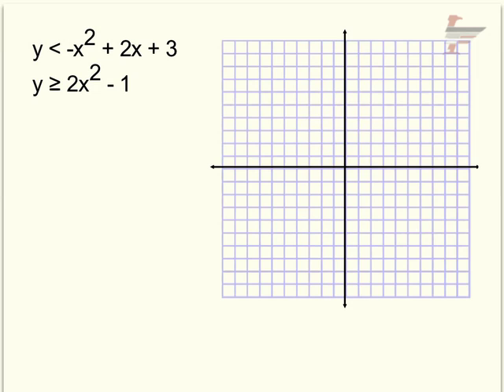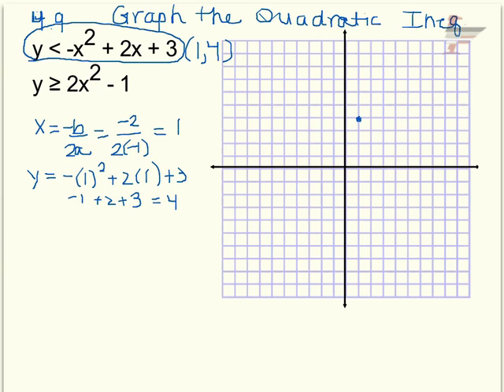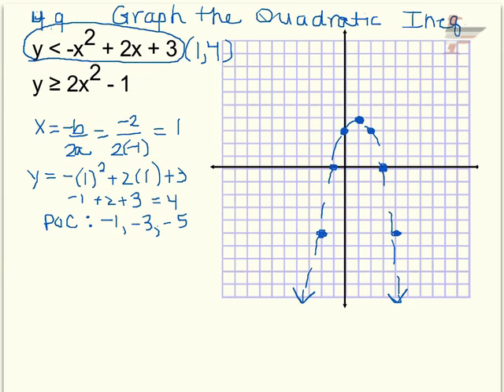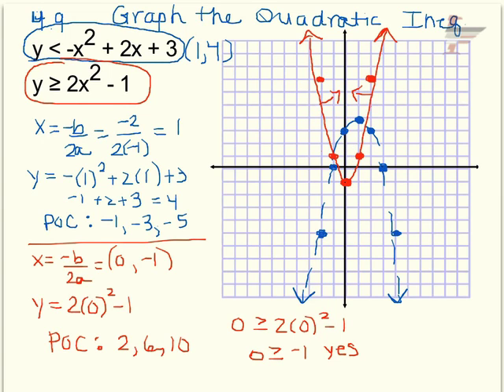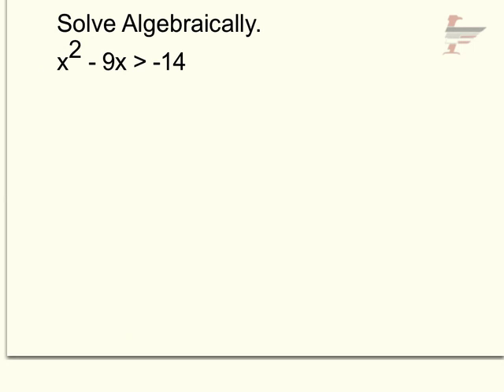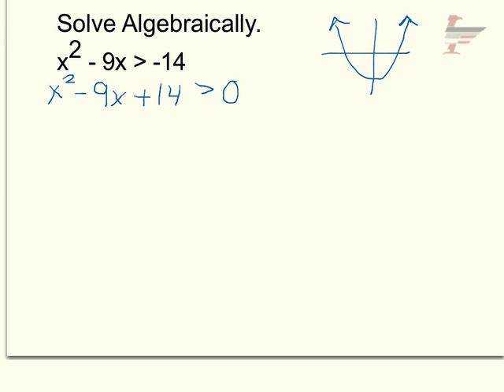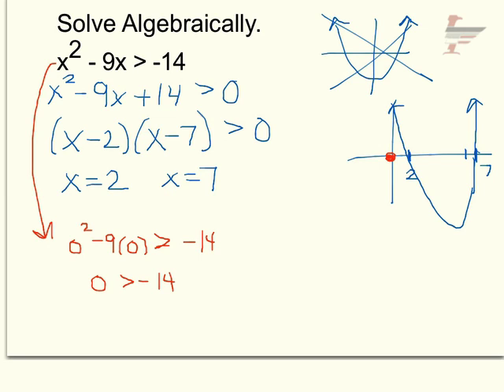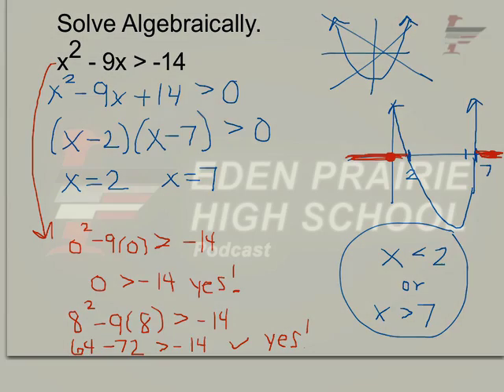review 4 9